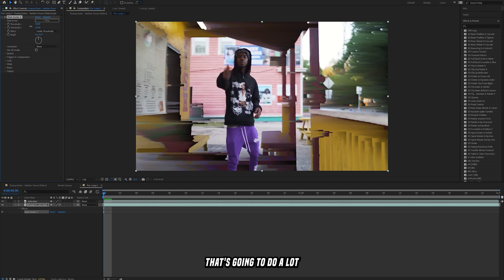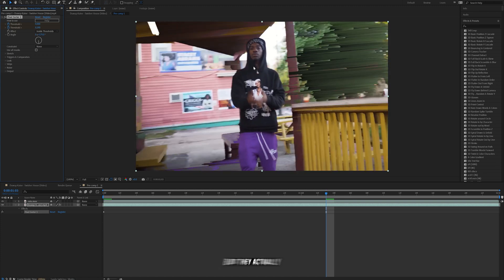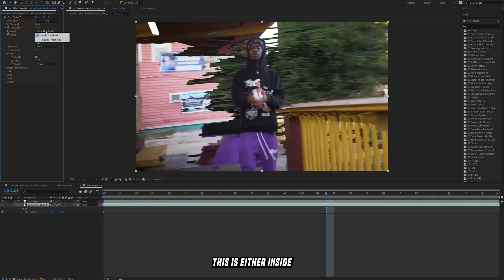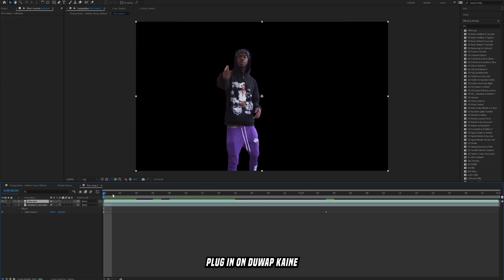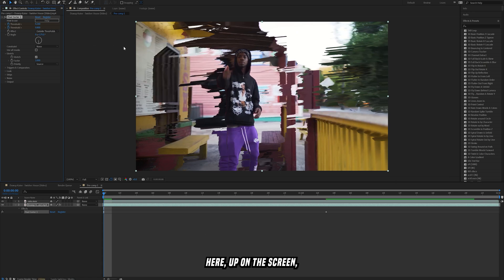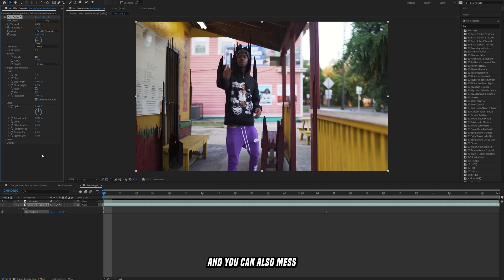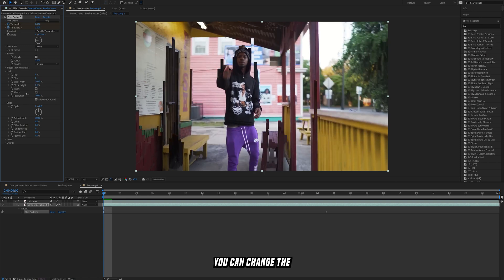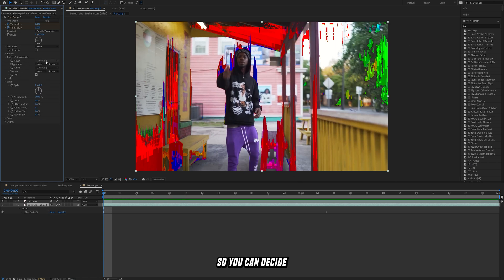The BEST Pixel Distortion Effect in After Effects